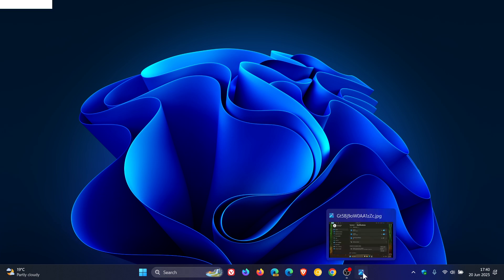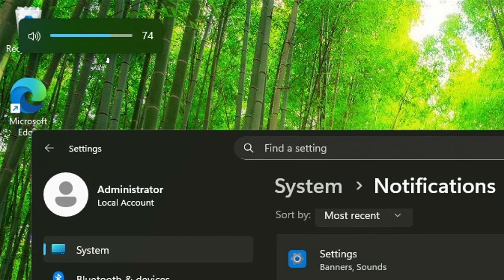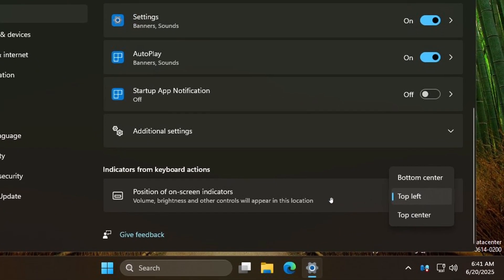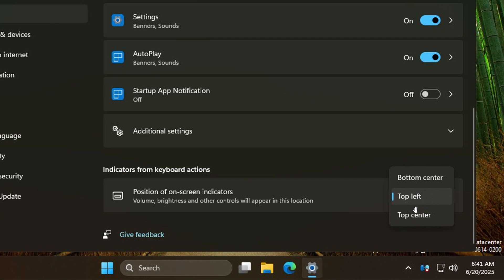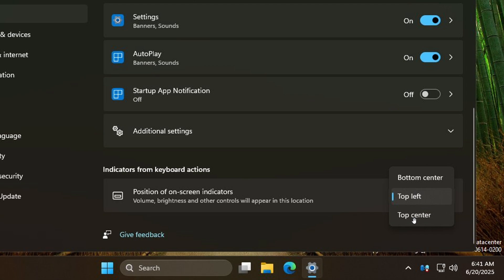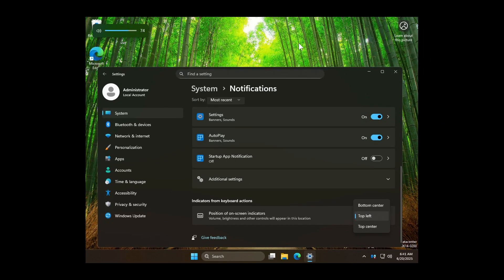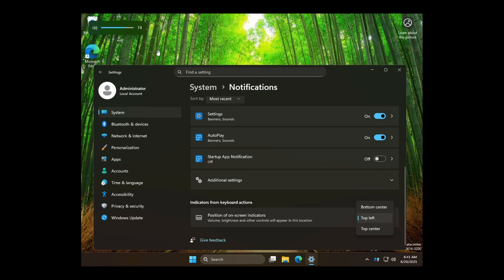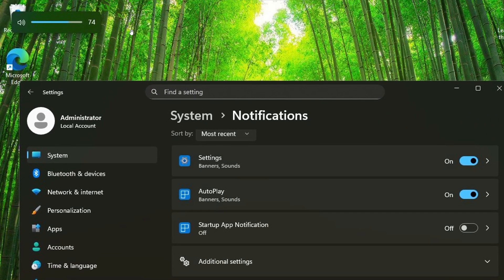Windows 11 Will Finally Let You MOVE the On-Screen Volume Flyout!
Windows 11 is getting the option to change where on-screen indicators appear!